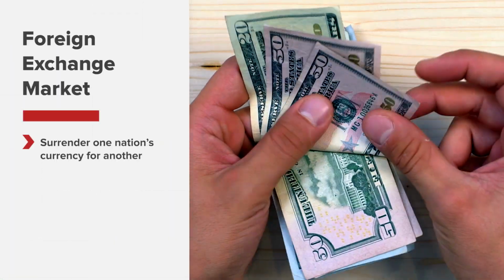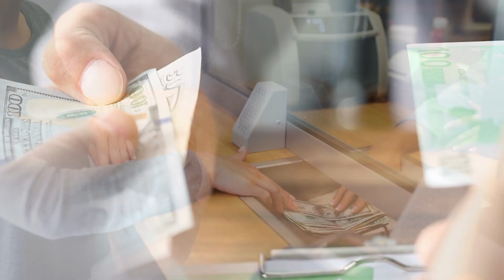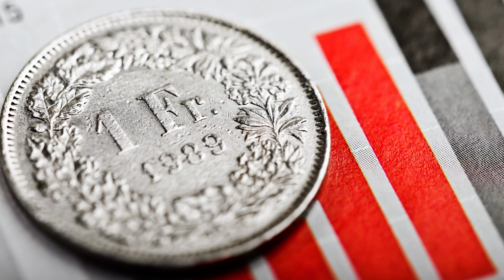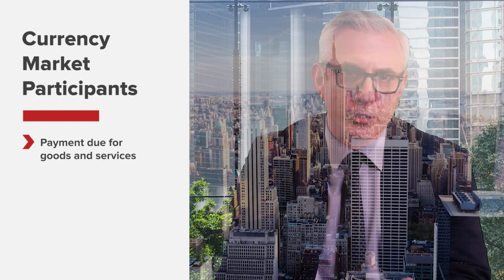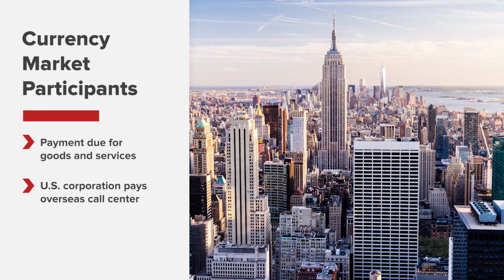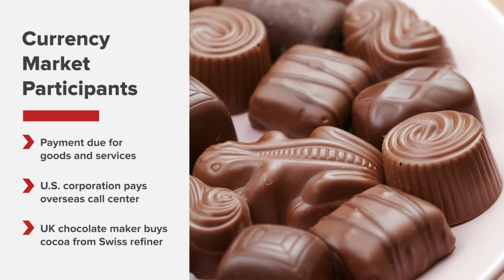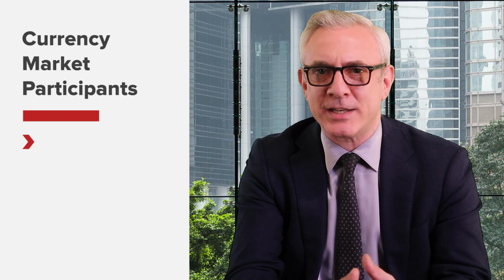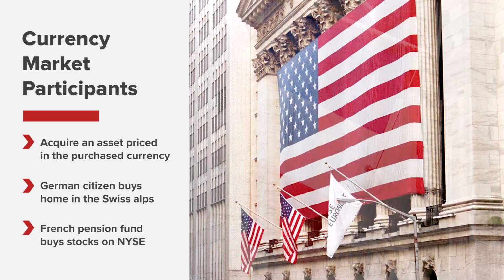Intro to the FX Market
-Understand certain aspects of the foreign currency market, including what it means to invest in currencies
-Learn how trading products compare to other financial assets such as stocks and commodities
-Learn who participates in the market and some of their motives for making investments